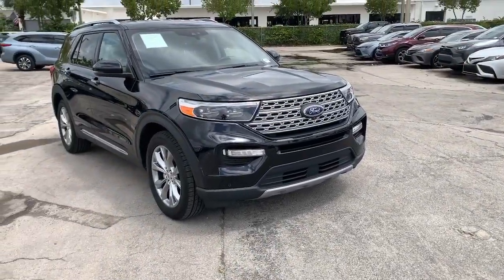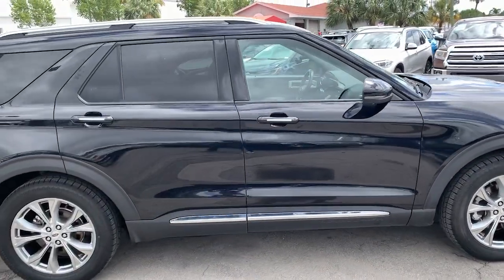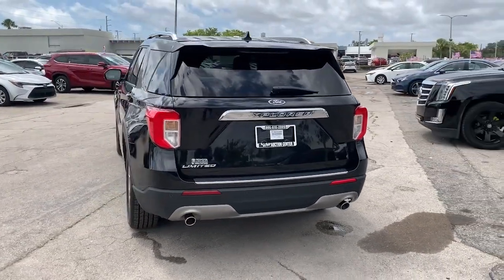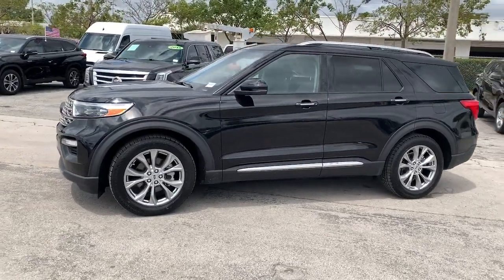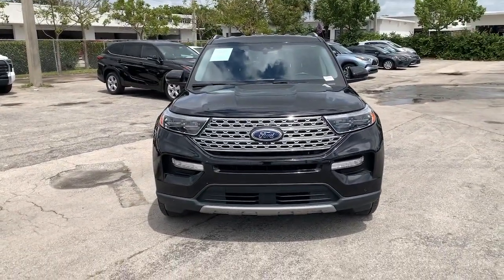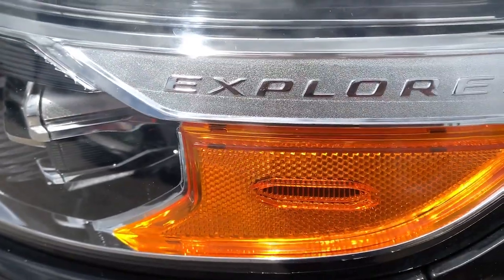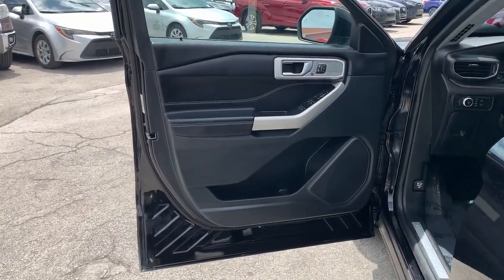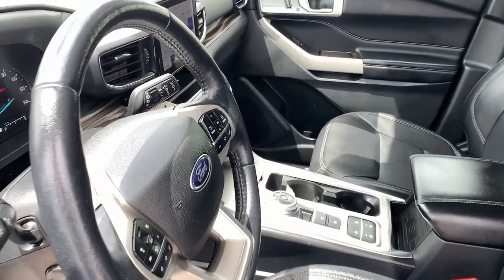2021 Ford Explorer Hollywood, Fort Lauderdale, Hialeah, Boca Raton, Palm Beach, FL T1850200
Agate Black Metallic Used 2021 Ford Explorer Limited available in Hollywood, Florida at Toyota of Hollywood. Servicing the Fort Lauderdale, Hialeah, Boca Raton, Palm Beach, FL area.

1841 N State Rd 7

Black 2021 Ford Explorer Limited RWD 10-Speed Automatic 2.3L 4-Cylinder Turbocharged DOHC BACKUP CAMERA BLUETOOTH LEATHER NAVIGATION POWER PACKAGE 4-Wheel Disc Brakes ABS brakes Dual front impact airbags Dual front side impact airbags Emergency communication system: SYNC 3 911 Assist Front anti-roll bar Knee airbag Low tire pressure warning Navigation System Occupant sensing airbag Overhead airbag Power Liftgate Rear anti-roll bar.brbrRecent Arrival! 21/28 City/Highway MPGbrbrbrChanged your mind? Vehicle doesnt fit your lifestyle? RETURN IT AND CANCEL THE DEAL! PreAuction Sales Center wants to make sure that you love your pre-owned vehicle. Your satisfaction is so important to us that we now offer a 30 day return policy! No questions asked! No reason needed! Just return your pre-owned vehicle to PreAuction Sales Center in Hollywood within 30 days from the date of delivery with no more than 1000 additional miles. Feel free to test drive and trade into a different car you feel better suits your needs! Upon return of an eligible vehicle a 20% re-stocking fee will be assessed based upon the Cash Price of the Vehicle. The vehicle must be in the same condition as purchased with no more than 1000 additional miles. Because of the special nature of this program this policy only applies to private purchasers; fleet and commercial vehicle sales are not eligible. Additionally this return policy is only applicable to pre-owned vehicles purchased from Pre-auction Sales Center at a Cash Price of $10000 or more. Eligible vehicles must be delivered during the program period. See a sales associate to receive a written signed return policy.